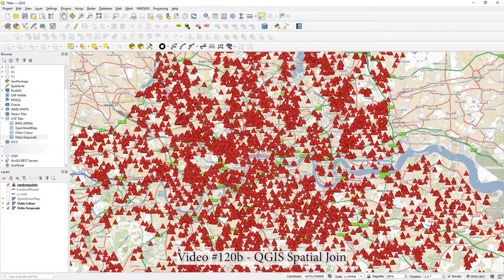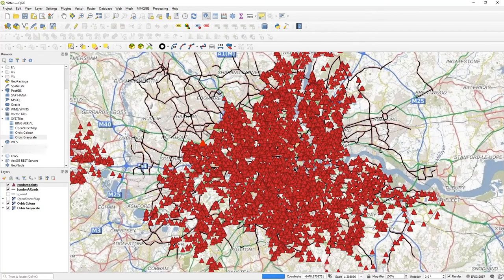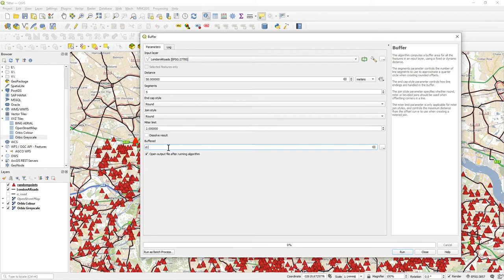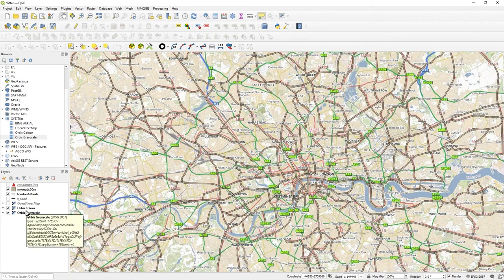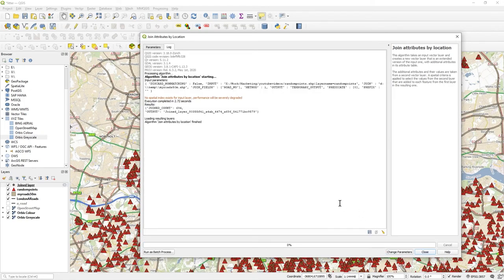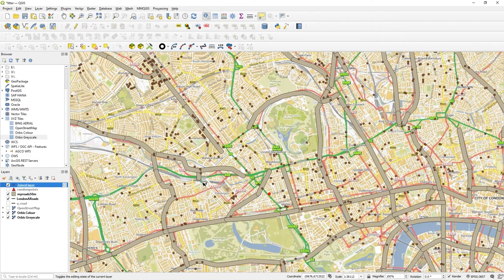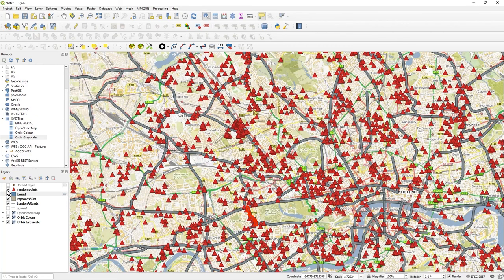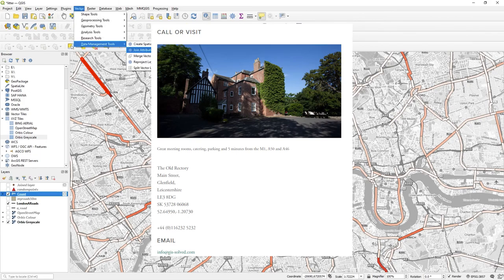QGIS - Spatial Join & Thematic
Video

In this video I demonstrate several tools - hence it being a bit longer than the others.
I have a number of points in London, on top of some A Roads and I wanted to take the road name/code and join that to my points layer.  So basically a spatial attribute join.
* A 50m buffer is created around the A Roads
* Then a Join Attributes by Location is executed - selecting only the road_no attribute to bring across
* The number of points than fall within each buffer are counted and a thematic view of the layer is generated using the new NUMPOINTS attribute as the classification.

QGIS default tools used are:
Buffer (under Vector: GeoProcessing Tools)
Join Attributes by Location (under Vector: Data Management Tools)
Count Points in Polygon (under Vector: Analysis Tools)

Updated new video (no. 164) on just the Join Attributes by Location feature